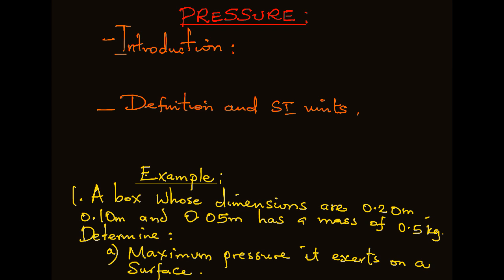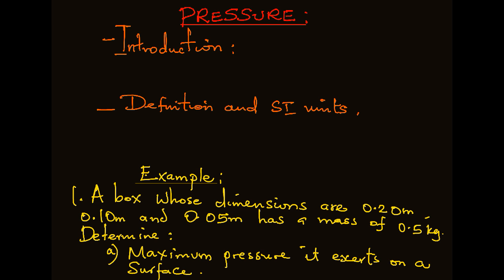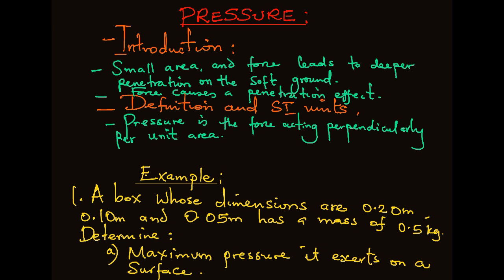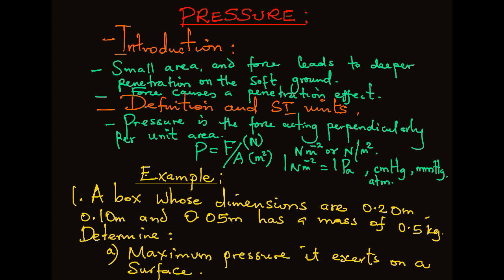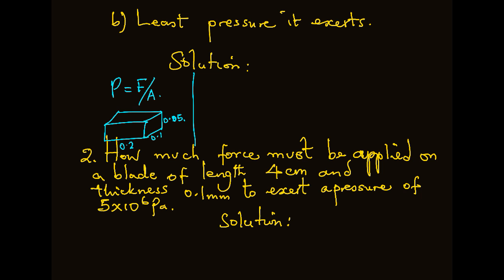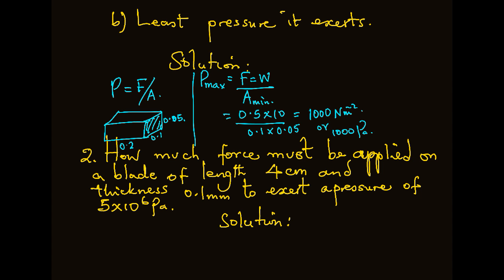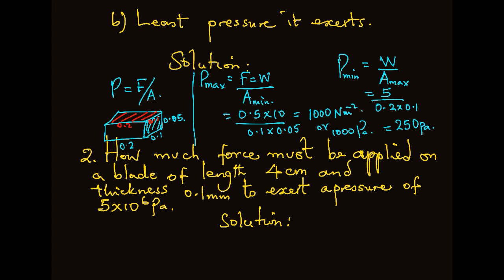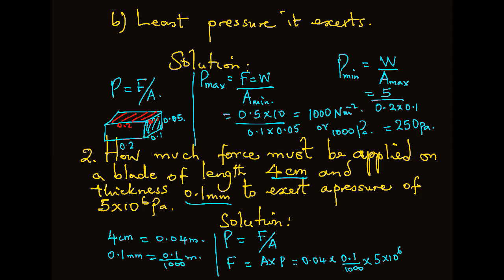Pressure in solids